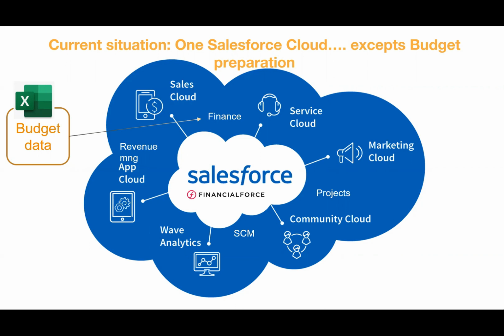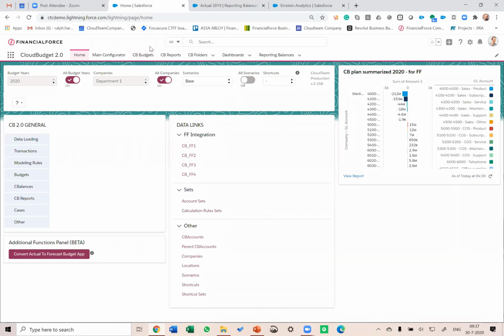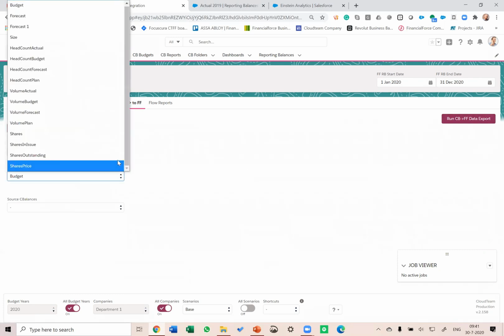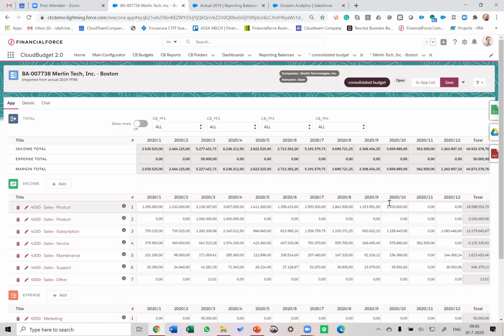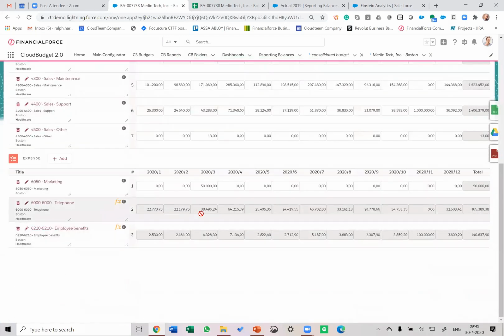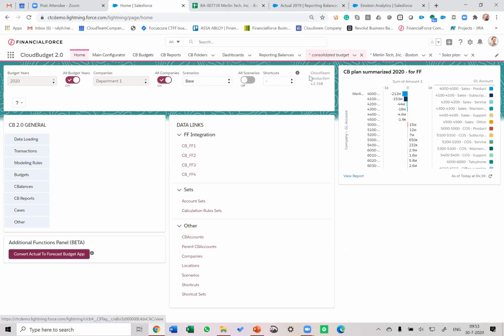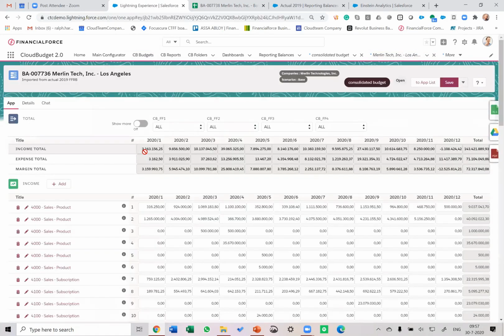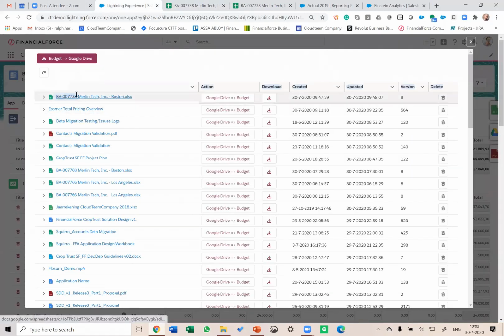CloudBudget on Salesforce - Cloudteam Webinar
Start and end your budget cycle on the Salesforce Platform. Check out this Cloudteam (a CloudBudget implementation partner) webinar to see how you can  optimize and streamline your organization’s budgeting, planning, and reporting process in an integrated environment on Salesforce.